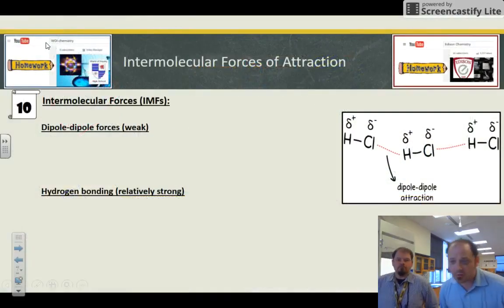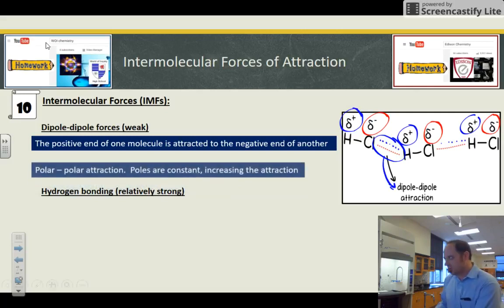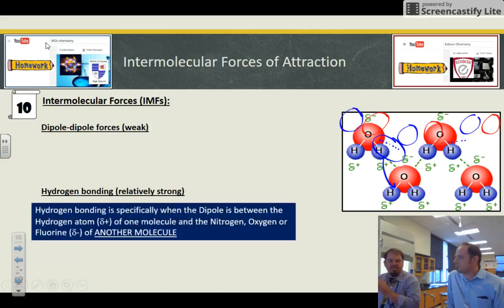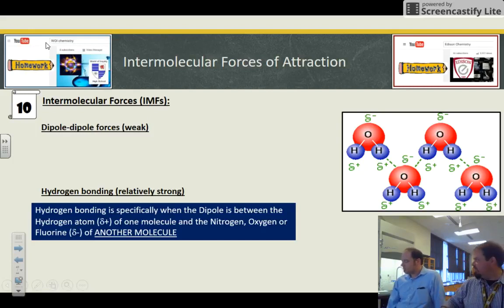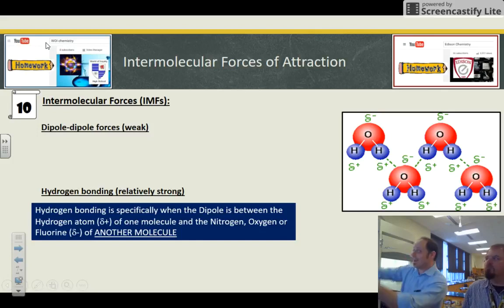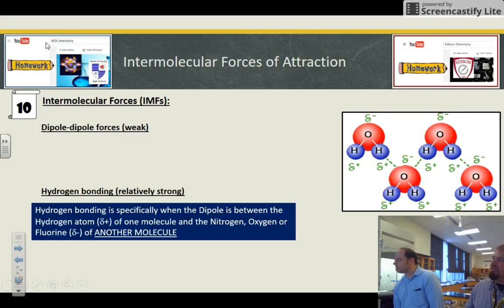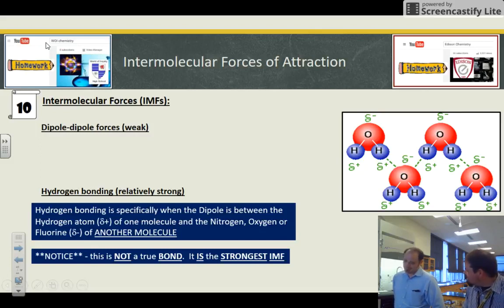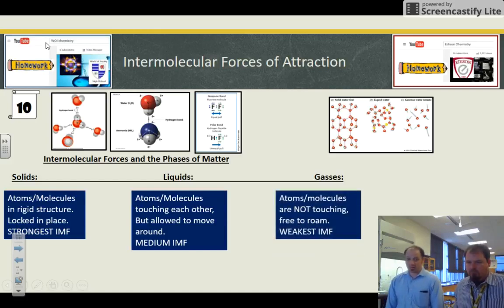Unit 3: Chemical Bonding Lesson 10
Intermolecular Forces of Attraction